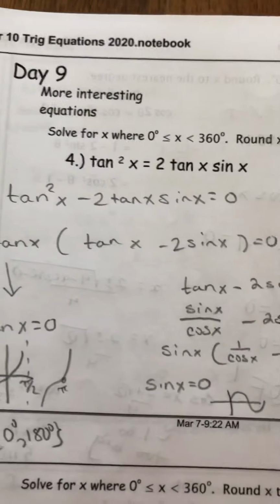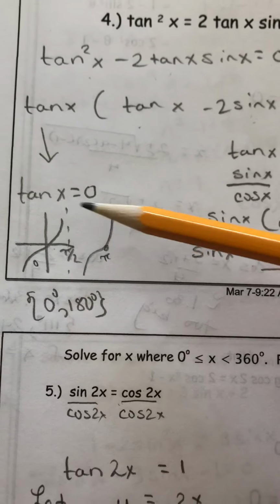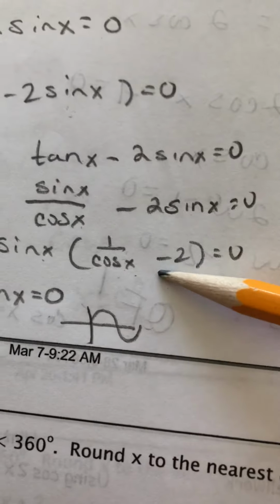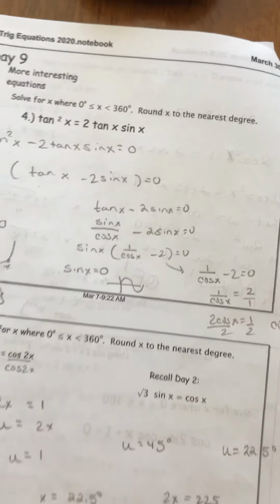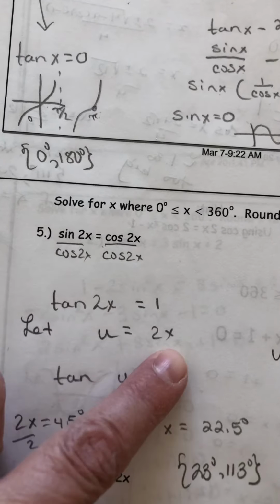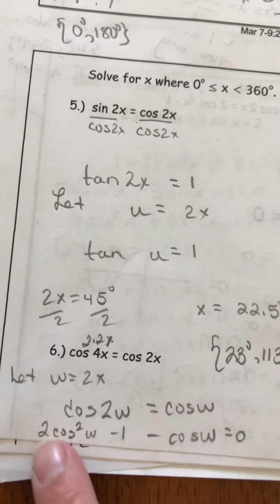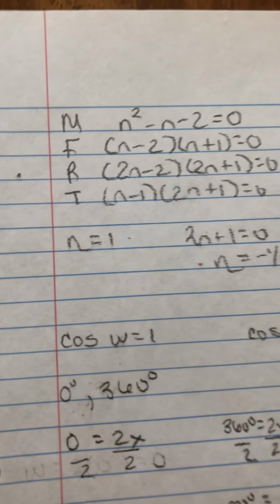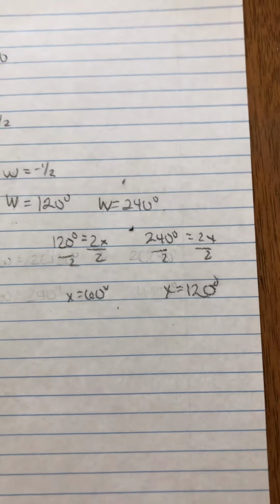Challenging trig equations